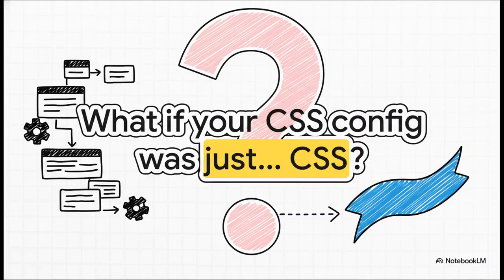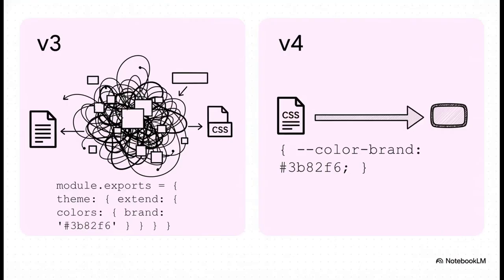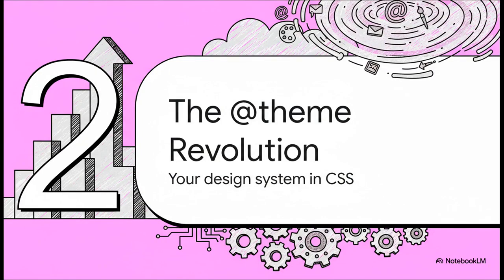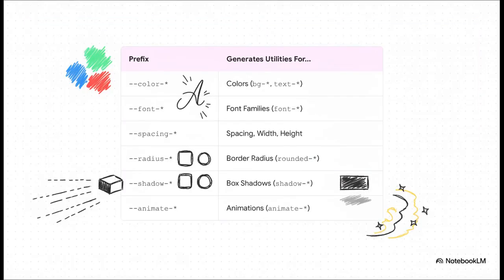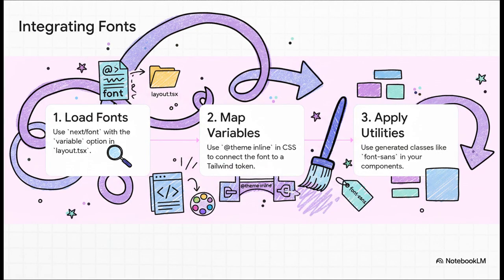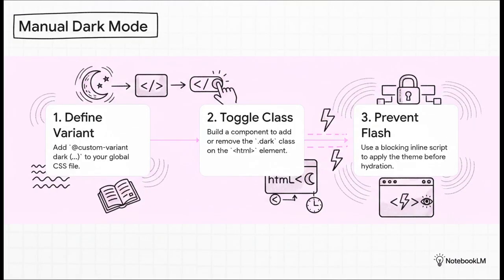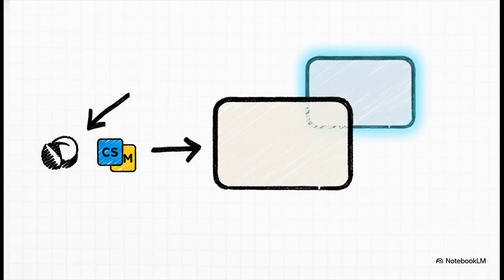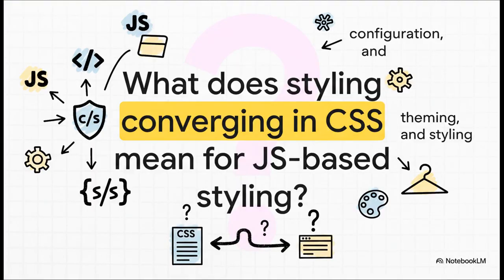Next.js 16 Tutorial | DAY 4 — Styling Tailwind CSS 4 + CSS Modules + Fonts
📖 Learning : Tailwind CSS 4 (new engine, @theme directive, CSS-first config). CSS Modules for component-scoped styles. next/font for optimized Google/local fonts. Dark mode with Tailwind.
🛠 Hands-On : Configure Tailwind 4 in your project. Create reusable UI components: Button, Card, Badge. Add a dark mode toggle using 'use client' and Tailwind's dark: prefix. Load Inter font via next/font/google.
🧪 Mini-Project : "Component Library Showcase"   A page displaying all your styled components (Buttons, Cards, Badges, Avatars) in both light/dark mode with a toggle switch.